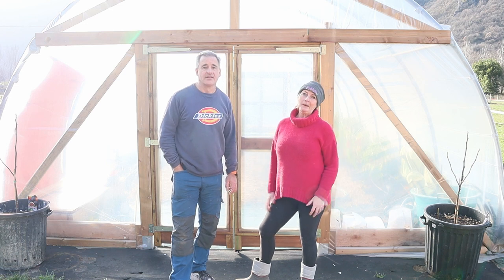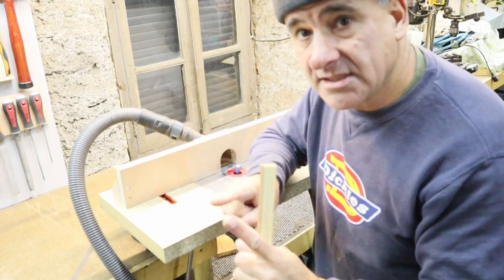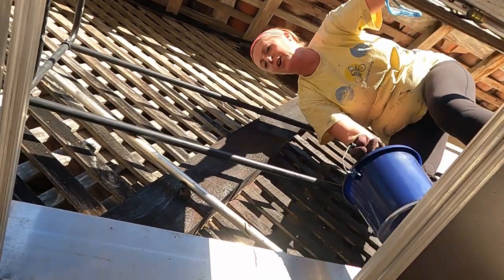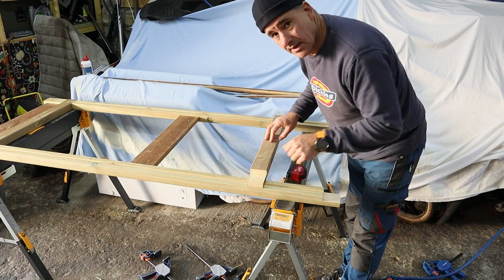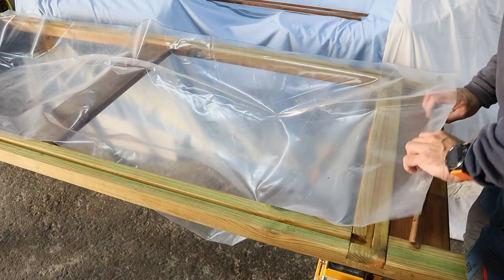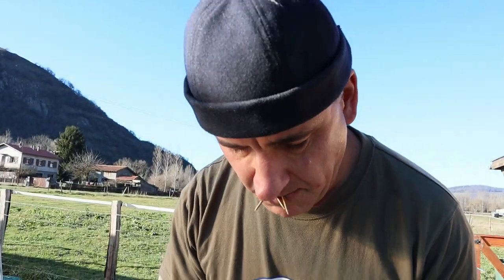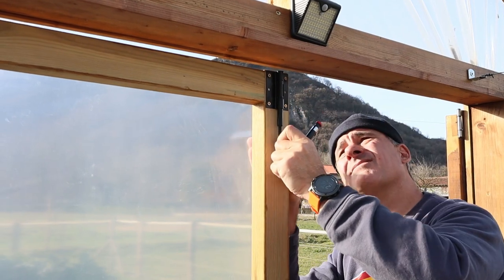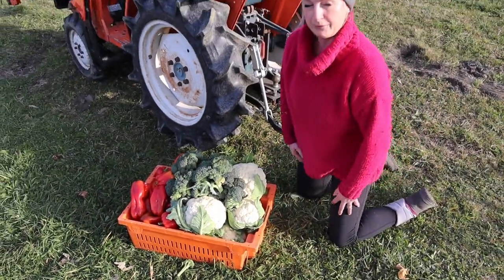Poly Tunnel Door Build | Winter Veg Harvest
Poly tunnel doors finished for Christmas and before the major frosts arrive here in the French Pyrenees.  Using a novel design to encapsulate the polythene into the Frame.

We also harvest an abundance of winter veggies, from our no dig / no till beds as well as the poly tunnel / hoop house.

Ian & Julie are building their tiny homestead and soon to be starting the biggest project of their lives - a Passive House Container Home which will be totally off grid.

Also click on the little bell for future updates and to help us grow

--- Related Content ---